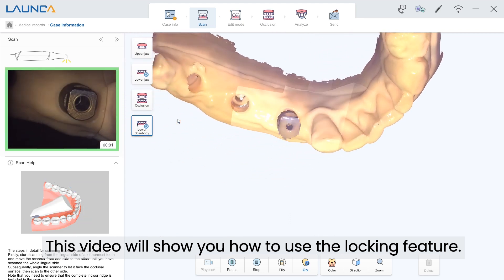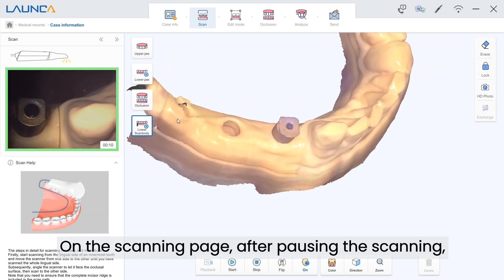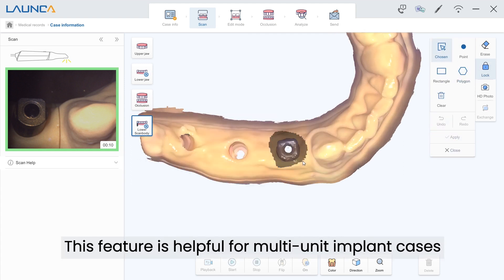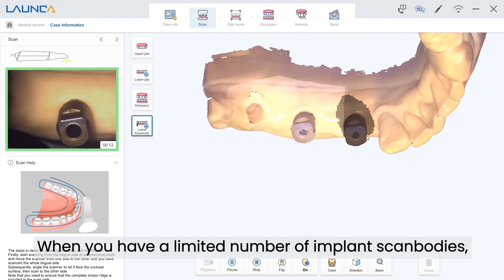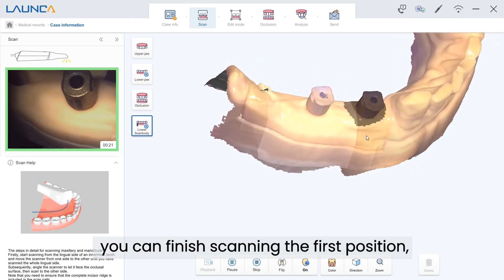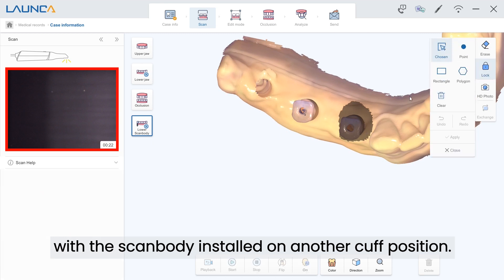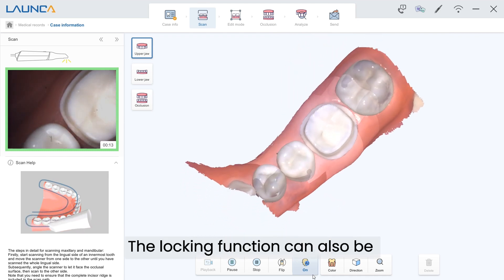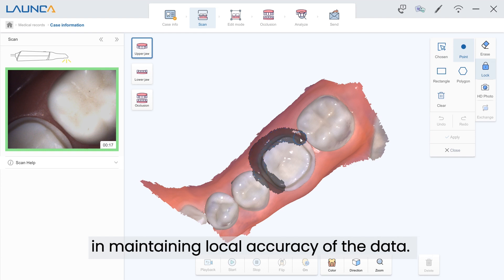DL-300 Area Lock Function Introduction